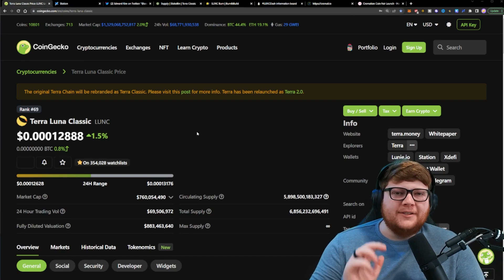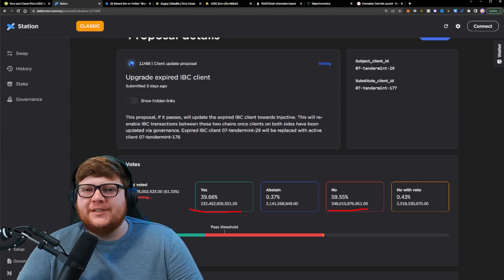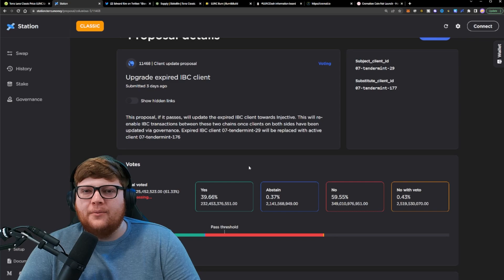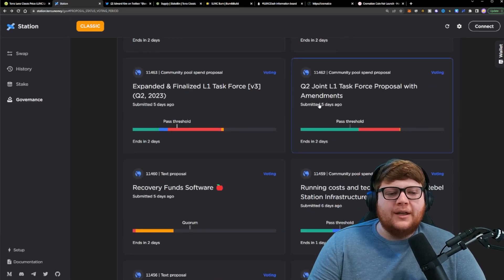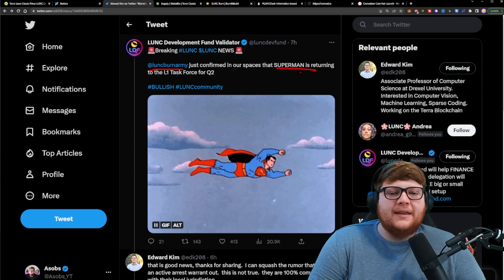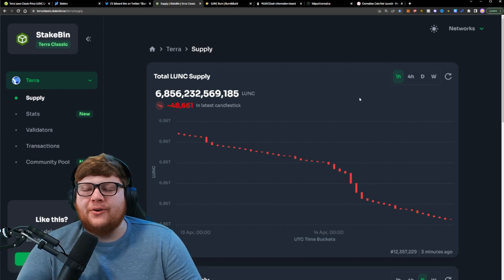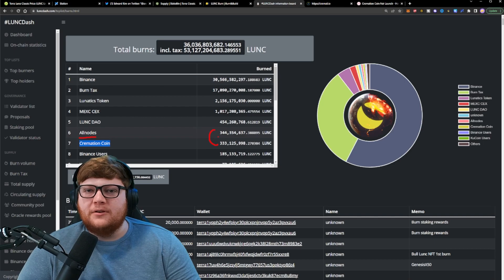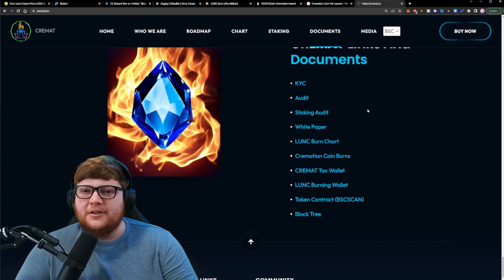Terra Luna Classic 2 DAYS LEFT! [Watch Before Sunday]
In this video I cover the recent Terra Luna Classic proposals that could cost our ecosystem greatly. We need to pick a dev team for the LUNC network. I also give updates on the LUNC burns.

This video is not to be considered Financial Advice